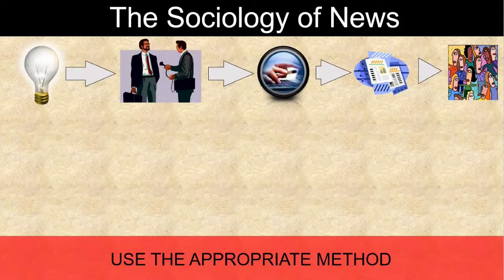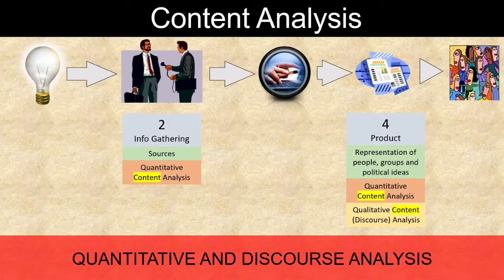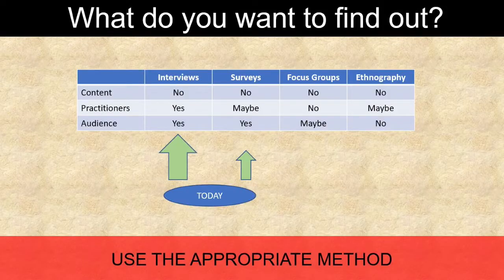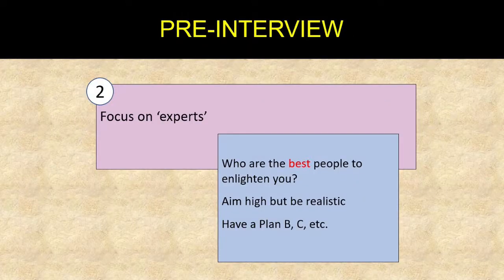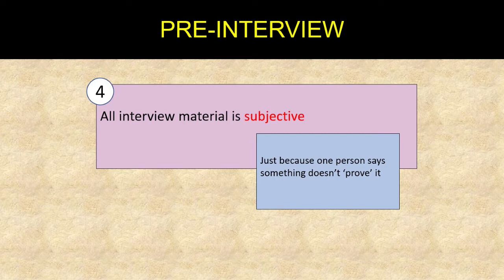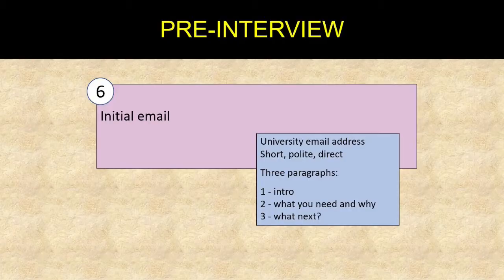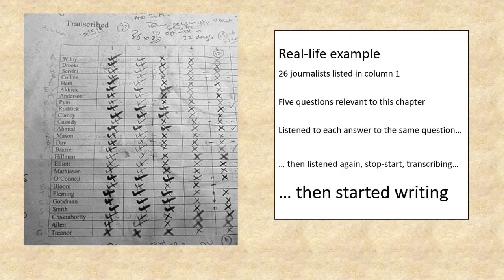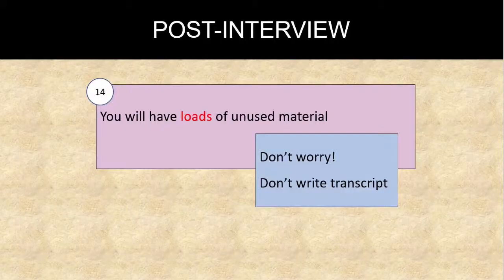CCTA - Week 9 - Part 2 - December 04 2020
The second part of this week's class looks at interviewing.